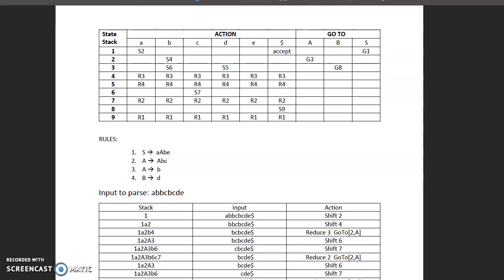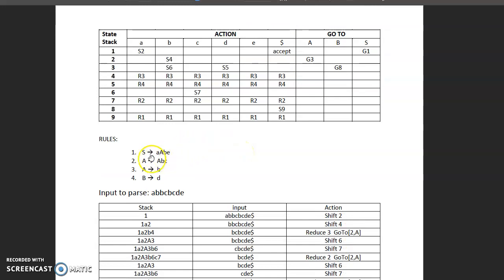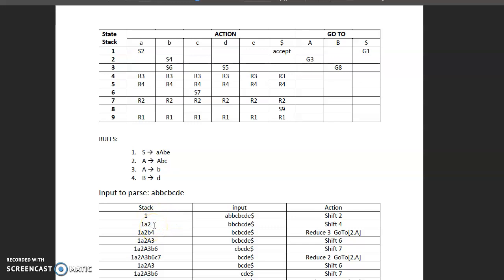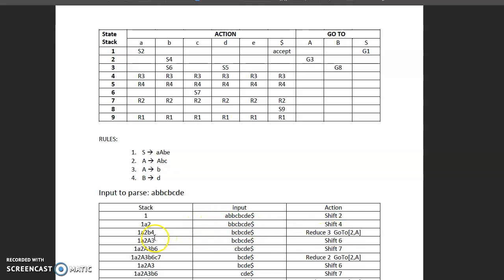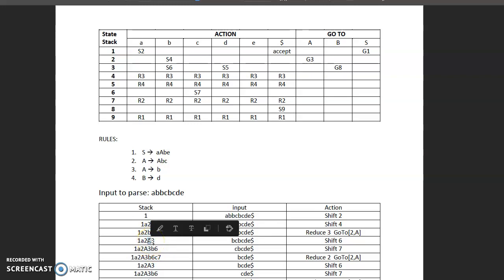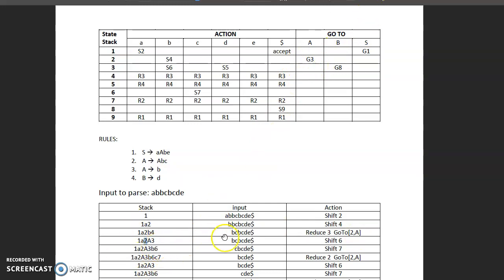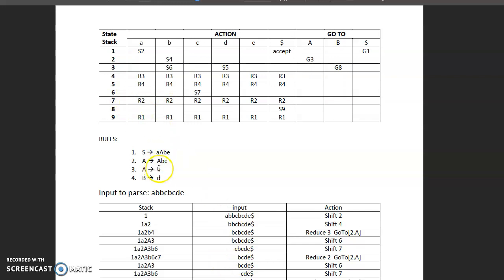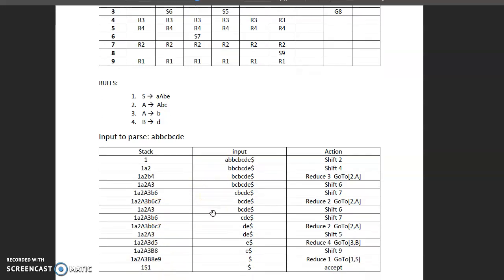Bottom UP Parsing